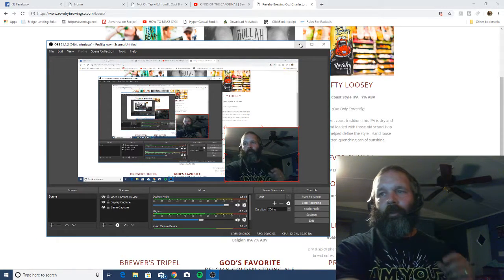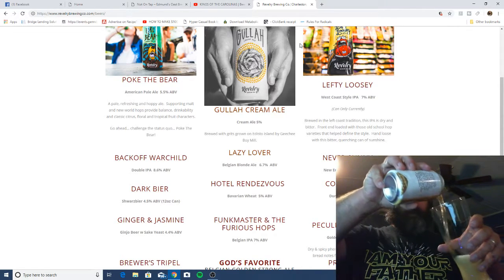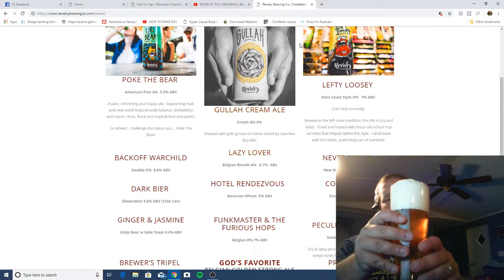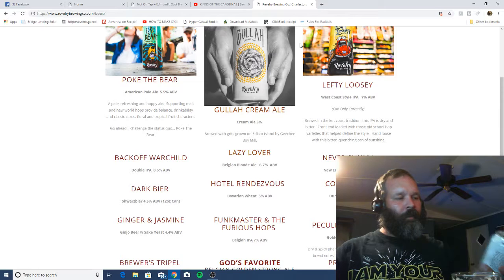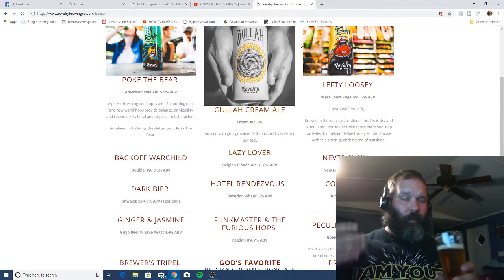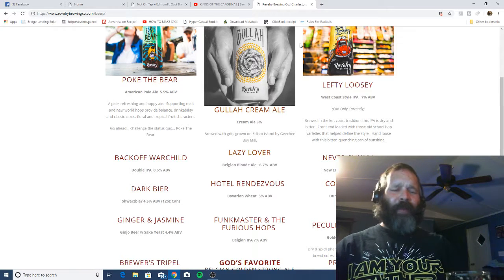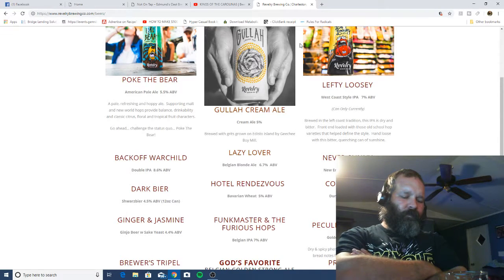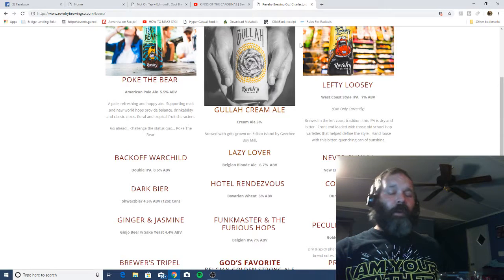Revelry Gullah Cream Ale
Review of Revelry Gullah Cream Ale. Revelry Gullah Cream Ale is brewed with Lowcountry (Charleston, SC area) grown grits. It is a 5% abv ale brewed in Charleston, SC. It is on my list of the breweries in the area to try.